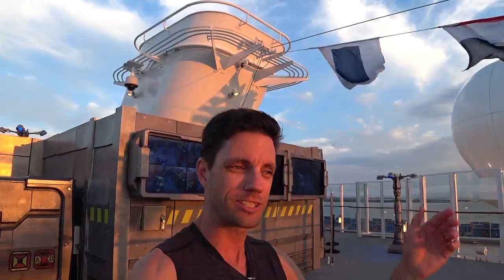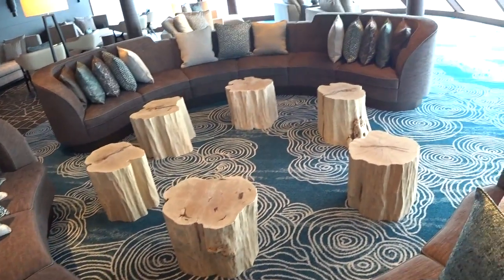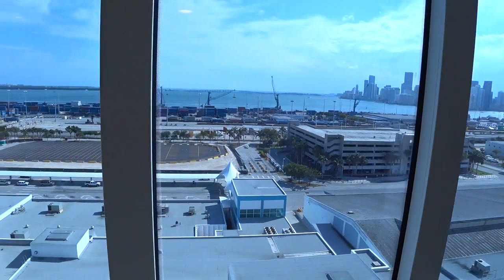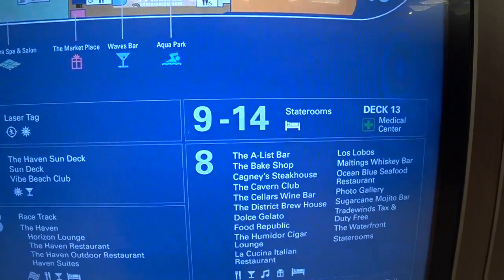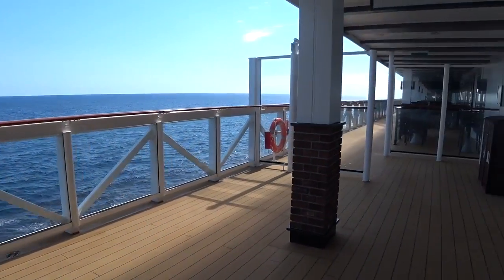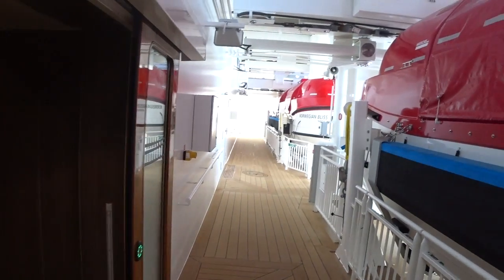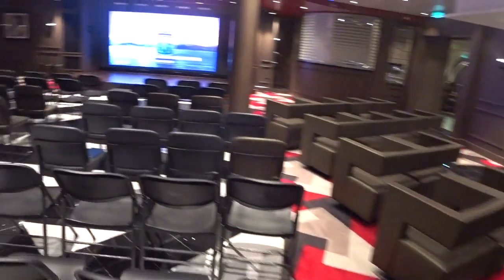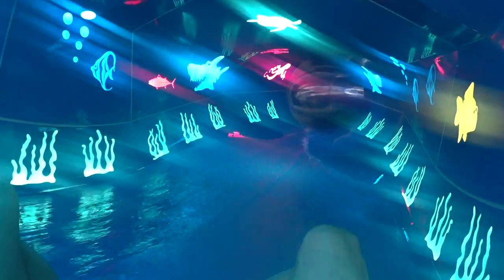Norwegian Bliss Full Tour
Mike Tours NCL's Norwegian Bliss, with exclusive access to The Haven.. Please like, share, subscribe.. Comments welcome.. Follow Affluent Journeys™ on Facebook, Instagram.. Serious inquiries only call or request via AffluentJourneys.com.. See more in the Cruise Tours playlist.